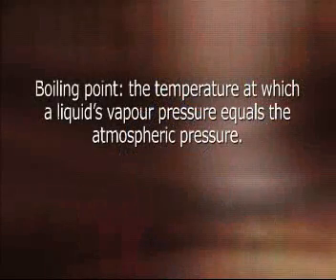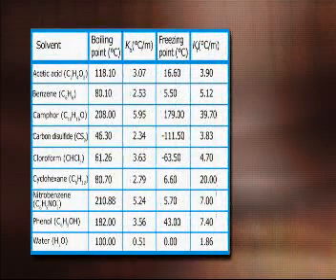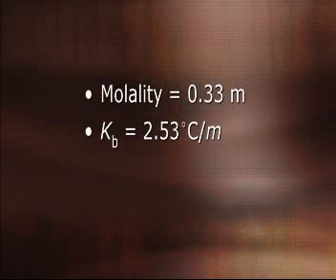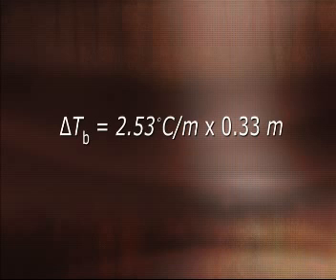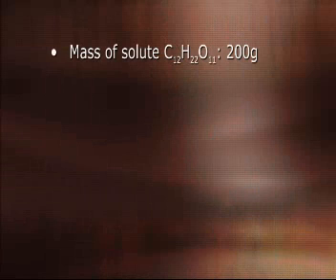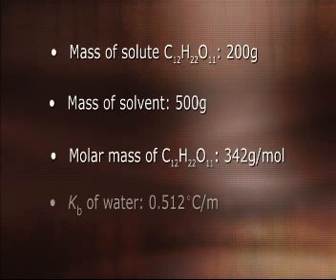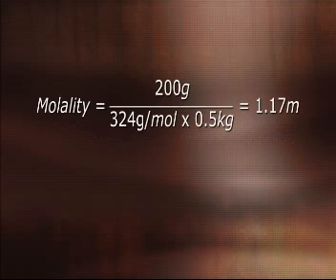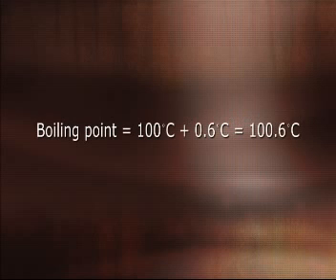Ethiopia | GD 12 - Chemistry - Unit 1 - Lesson 26| Boiling Point Elevation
Ethiopia | GD 12 - Chapter One  - Lesson 26 | Boiling Point Elevation